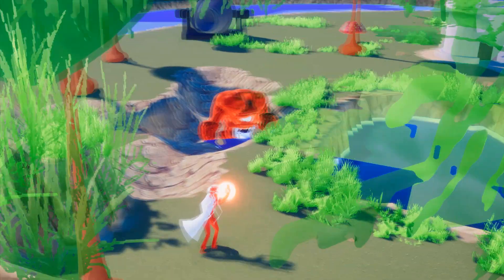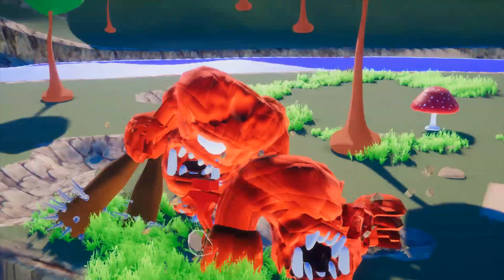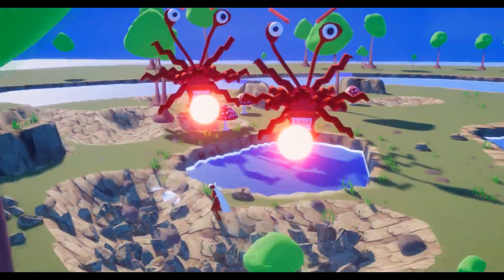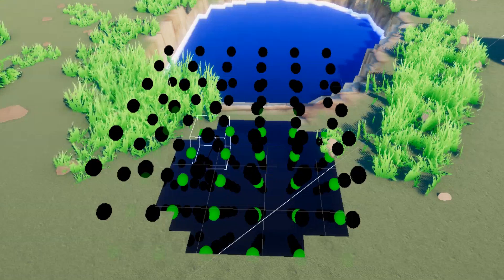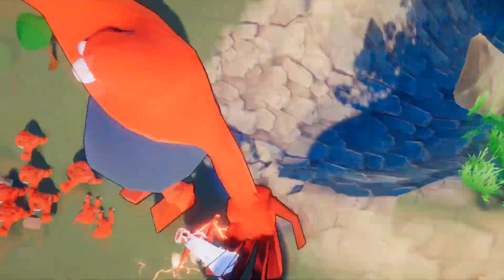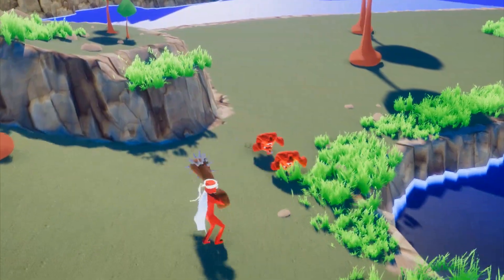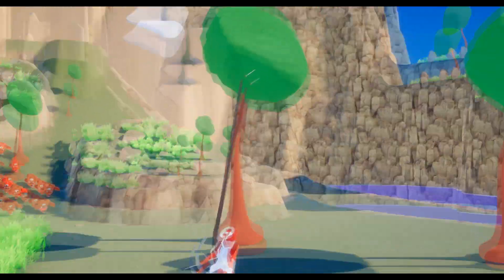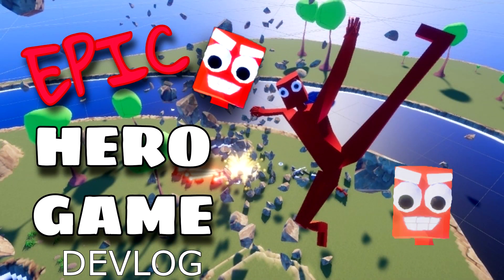How i built the dream game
Epic Hero Game devlog #1
Lets take a look at what it takes to build a physics based superhero game where you fight against aliens to save the world!